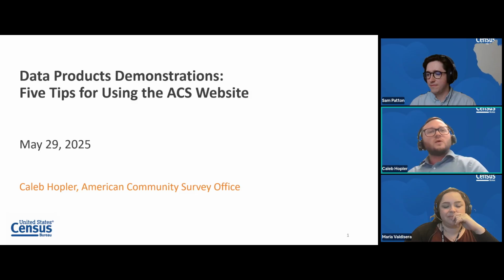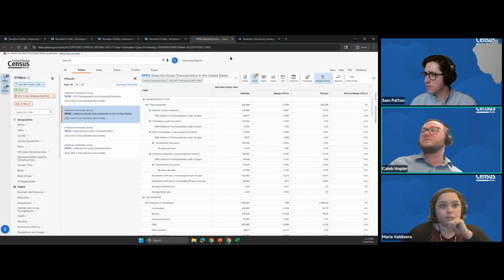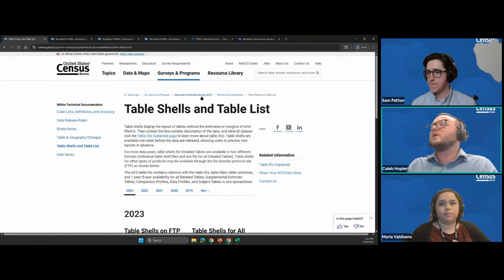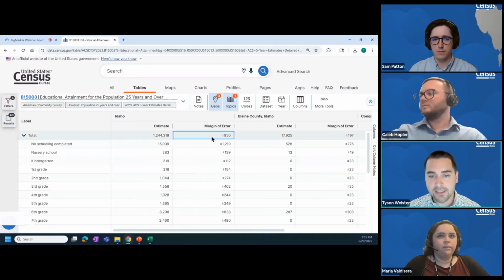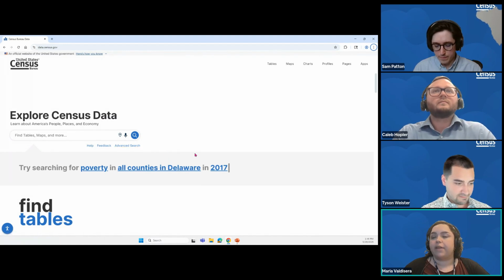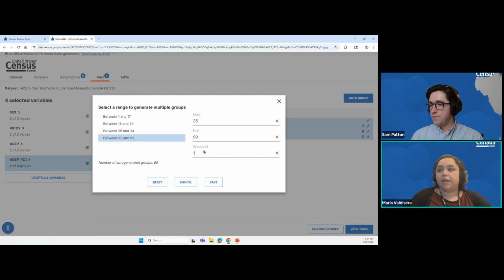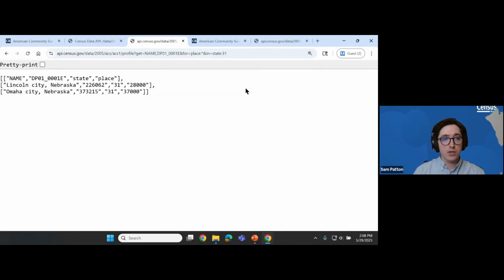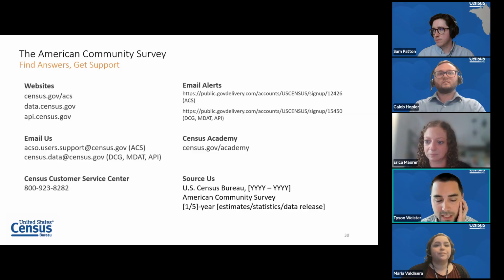Data Product Demonstrations